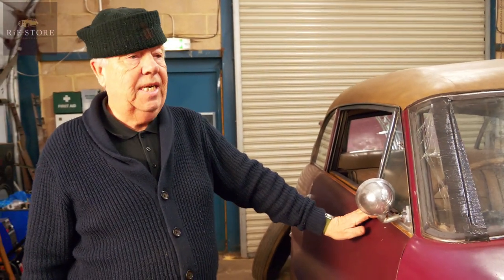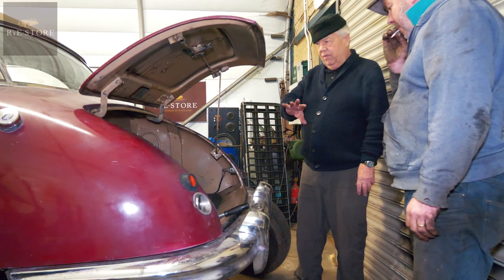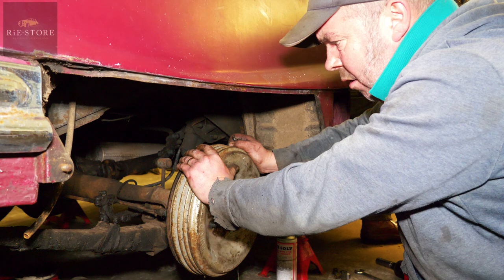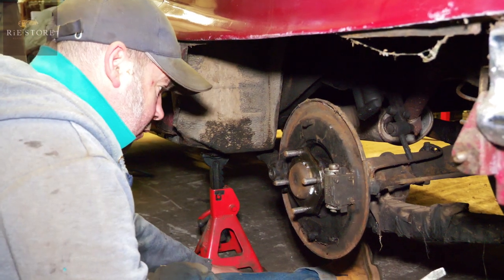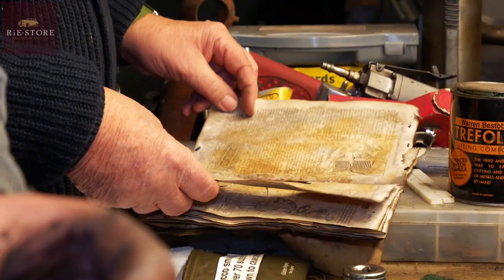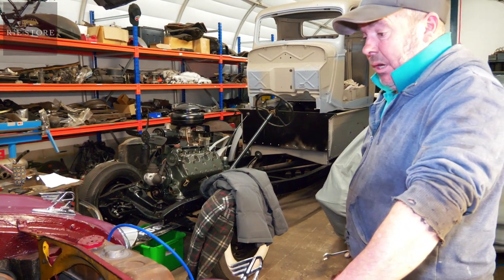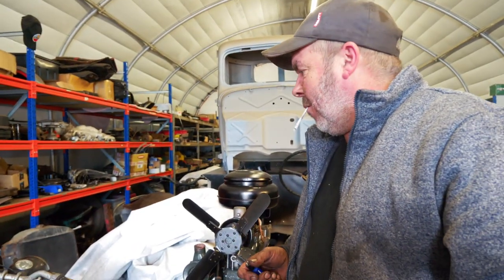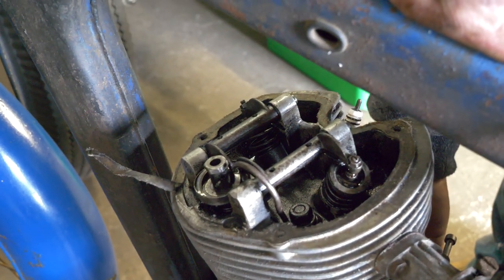Bleeding the brakes - 1952 Austin Atlantic / ep015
This week Ash is bleeding the brakes on a rare 1952 Austin Atlantic and giving some tips on what to do when faced with a non-starter.